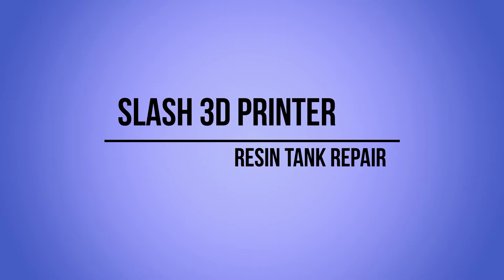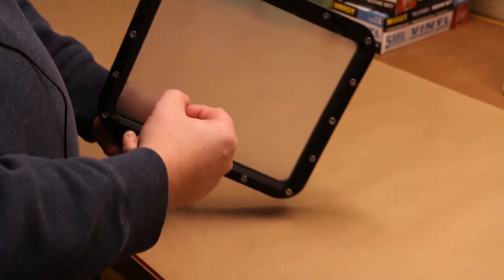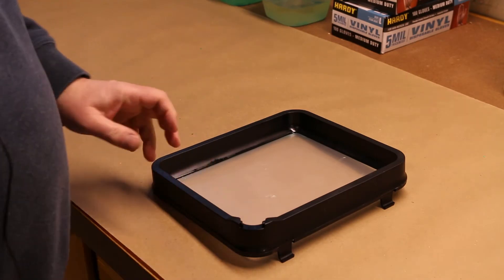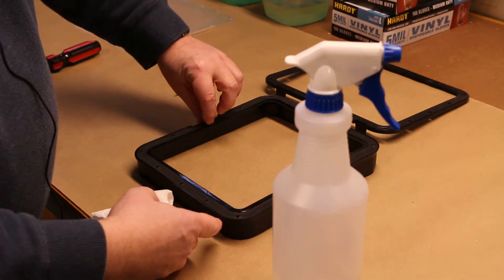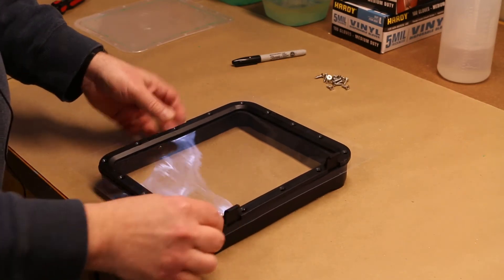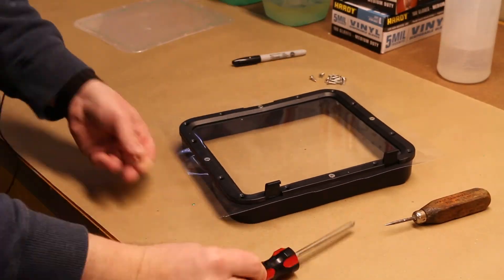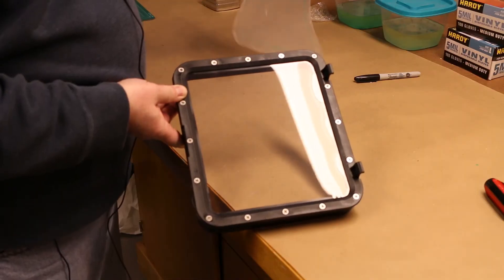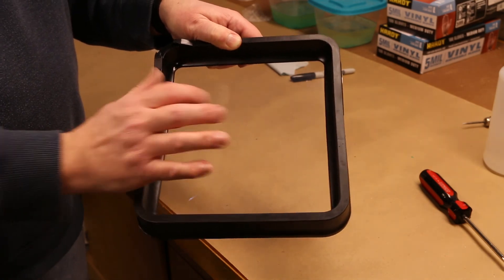Resin 3d Printer Tank FEP Film Replacement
How to replace the FEP film on your SLA resin 3d printer.